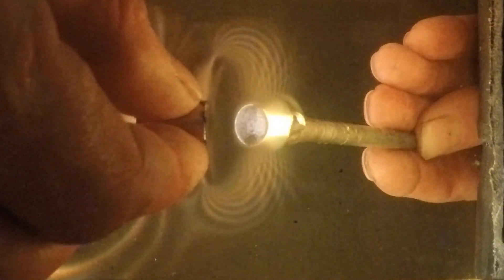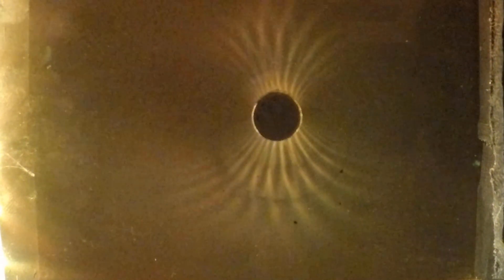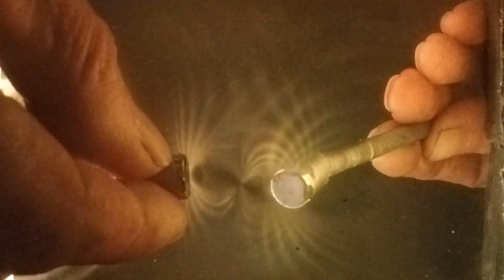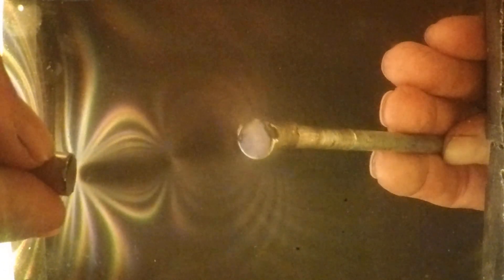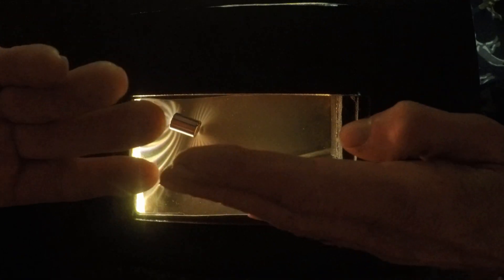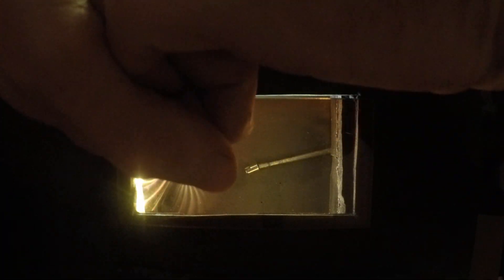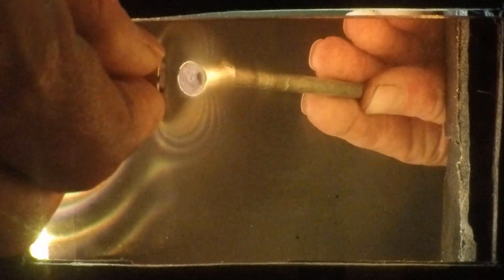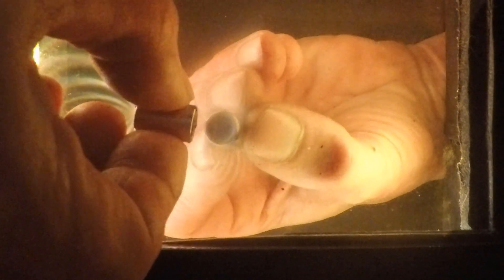Electro/Magnetism - The (NON)Physical Field - HOW IT OPERATES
Construction and meaning to what you SEE.
all theory is on videos on my Scientific Lee Speaking channel.
Double helix energy flow.
Hello and welcome to scientific lee 2
 1CMBQm7fcprDuxmMqRhrAeuQgrNQVjoGyE
thanks for all your help.
Lee